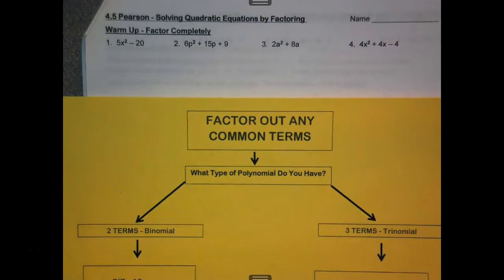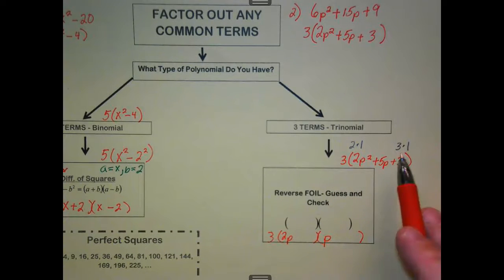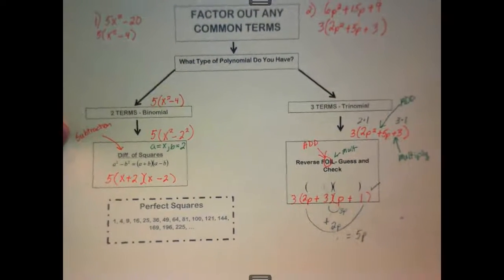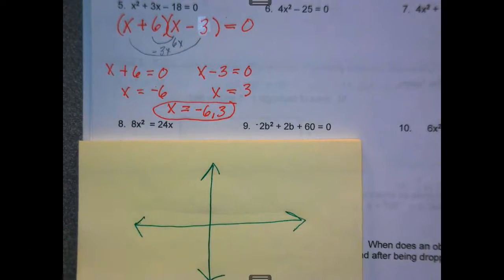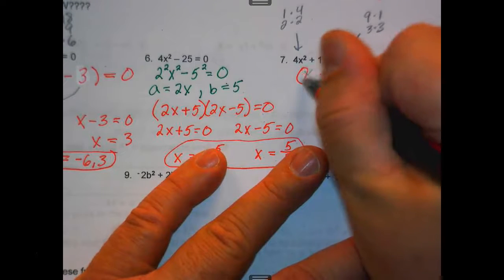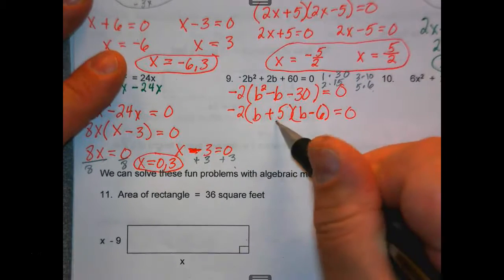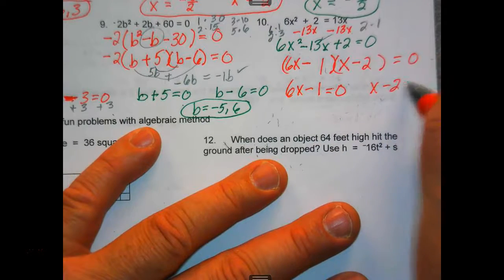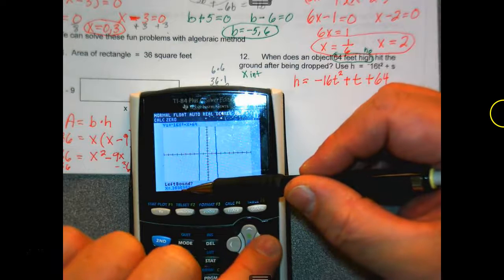A2 - 4.5 Note Key - 3rd Hour - Solve Equations by Factoring